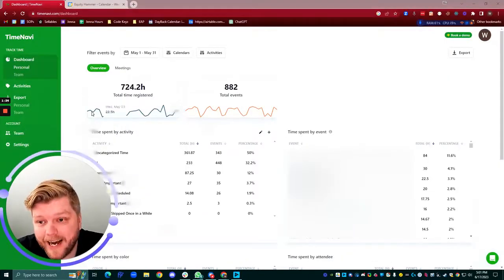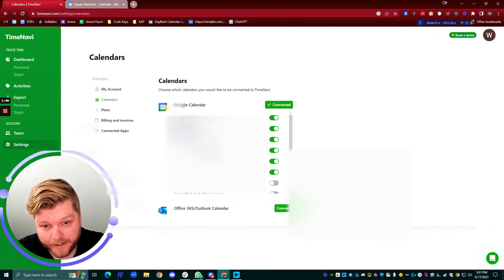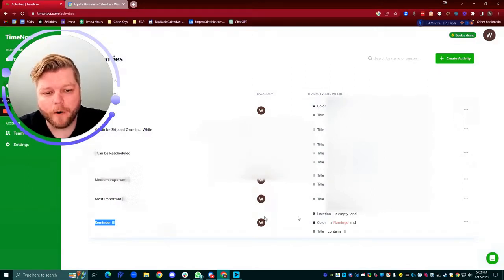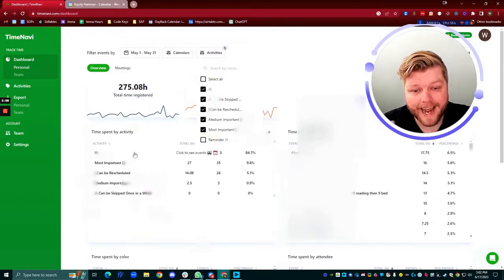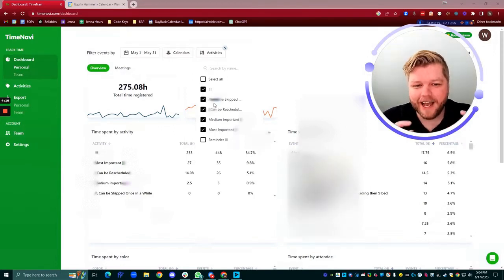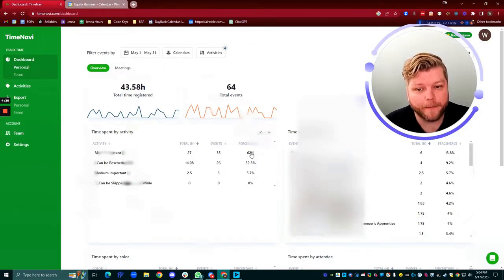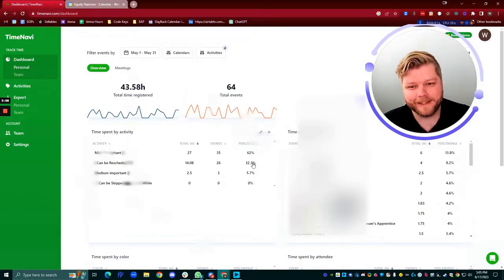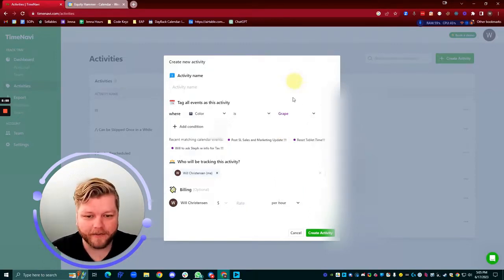TimeNavi - A Powerful Tool for Categorizing Your Time ⏰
Looking for a powerful tool to optimize and categorize your time? Look no further! TimeNavi is here to revolutionize the way you manage your precious minutes, hours, and days.

The key benefits of TimeNavi:

Categorizing your time like never before: Discover how TimeNavi allows you to create customized categories and allocate specific tasks to each, helping you organize your day with precision.

Smart scheduling made easy: Learn how TimeNavi's intelligent algorithm assists in optimizing your schedule, ensuring that important tasks receive priority while maintaining a healthy work-life balance.

Analyze your time patterns: Gain insights into your time utilization with TimeNavi's detailed analytics and reports. Uncover areas for improvement, identify time-wasting activities, and make data-driven decisions to boost your productivity.